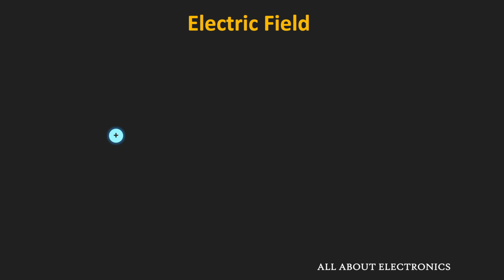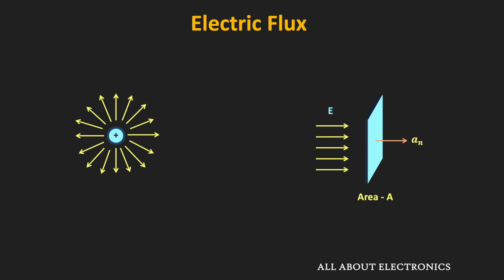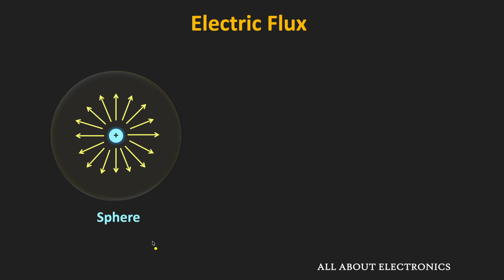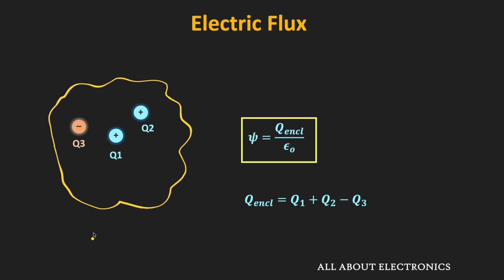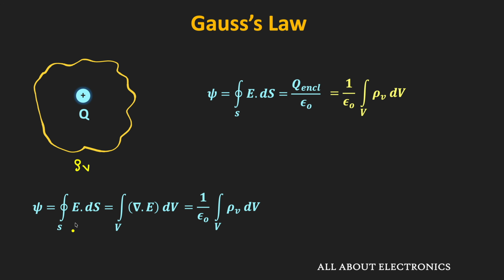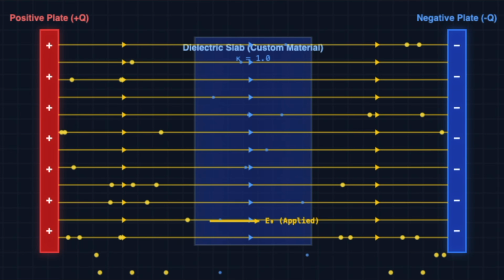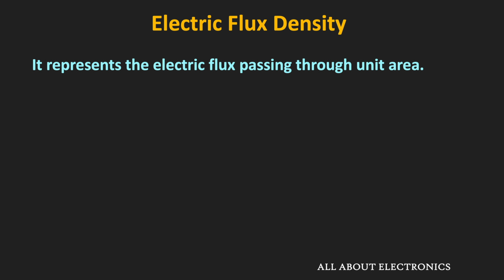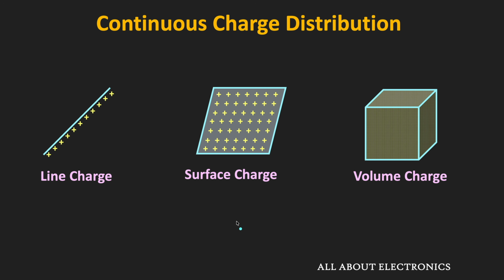Gauss's Law Explained | What is Electric Flux Density (D) ? | Electromagnetic Field Theory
*In this video, the concept of Gauss's Law and the concept of electric flux density is explained.*

*Gauss's Law :*
_The electric flux (because of the electric displacement field, D) passing through any closed surface is equal to the total charge enclosed by that surface._

*What is Electric Flux Density (D)*
It represents the electric flux passing through unit area. It is a vector field and it only accounts for the effect of free charges within medium, and it is completely independent of the internal polarization of the medium.

Unit - C/m²

In this video, first the Gauss's law is explained using the electric field (E- field) and the expression of Gauss's law in both integral and differential form was derived. At the later part of the video, how the electric field is material dependent is explained. And the Gauss's law expression (using E-field) for the dielectric medium is shown.

And later, the concept of the Electric Flux Density (D) is explained and it is shown that when the  Gauss's Law is expressed using D- field (Electric Displacement Field), then how the expression of Gauss's law becomes medium independent.

The following topics are covered in the video:
0:00 What is Electric Flux ?
4:47 Gauss's Law Explained (Integral and Differential form)
15:00 What is Electric Flux Density (D)? Gauss's Law in terms of D-Field

This video will be helpful to all the students of science and engineering in understanding the concept of Gauss's Law and Electric Flux Density (D).